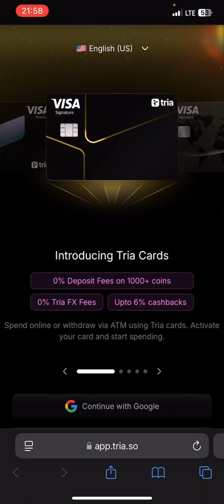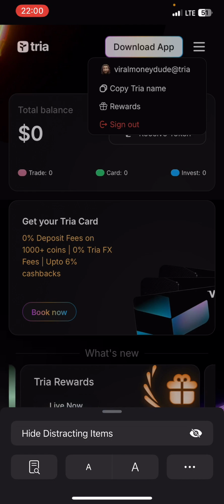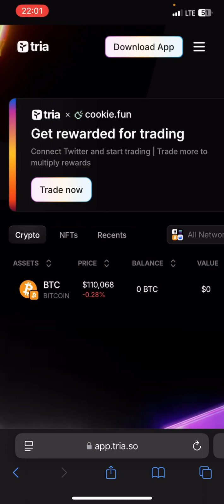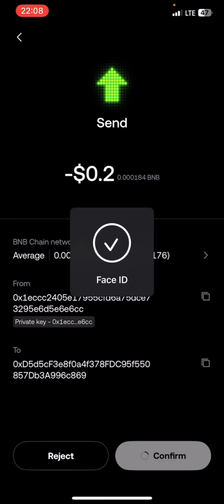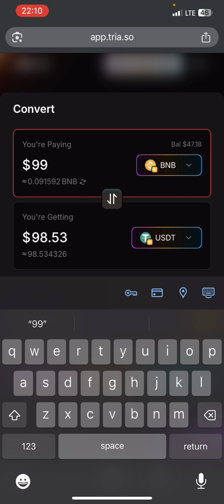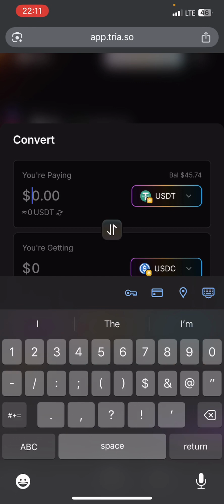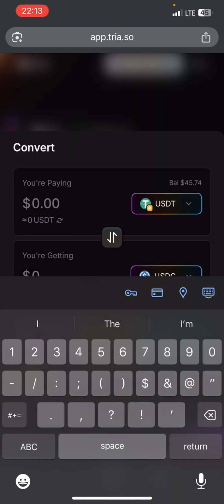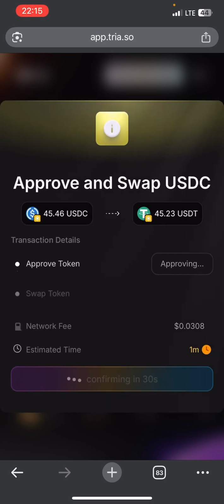Make Money Usetria Airdrop 💸 Purchase seamsless online with the Tria card, earn cash back in return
Usetria has launched its Airdrop campaign, witth over $560,000 in trading rewards, you can also earn cash backs with their card on your online purchase

You are going to be doing some trading volumes
✅ Beneifts you will be getting an airdorp
✅ Cost $10 in fees to meet the required volume
✅ 20 swaps

Now I will also be showing you how to make money from there ambassador program

So quickly do this, signup with this link;

➡️ Use Google and make sure that google email is secure and no one has access to it

➡️ Once you do that, fund your account with the $100 (in BNB)

➡️ Next signup for their ambassador program

➡️ Then link your main account to the ambassador account